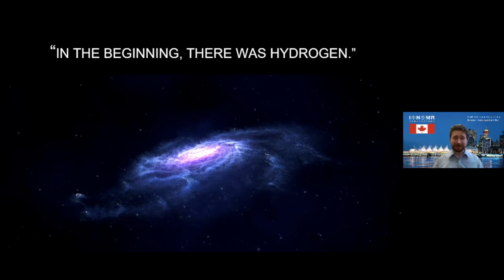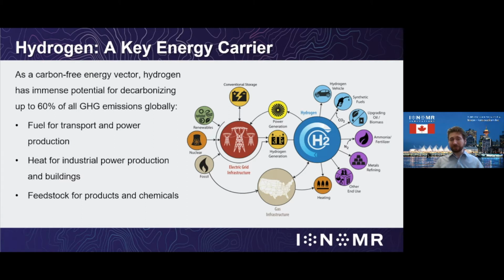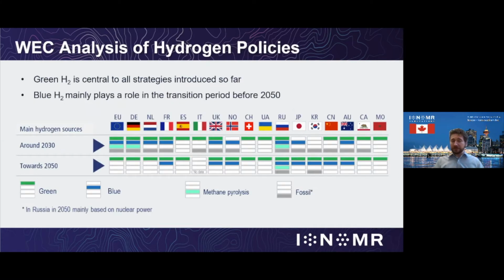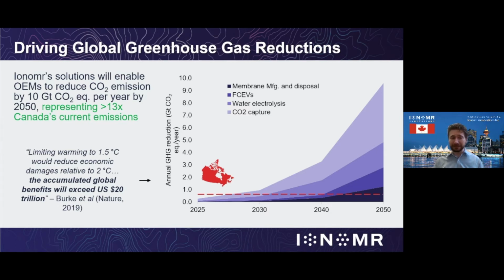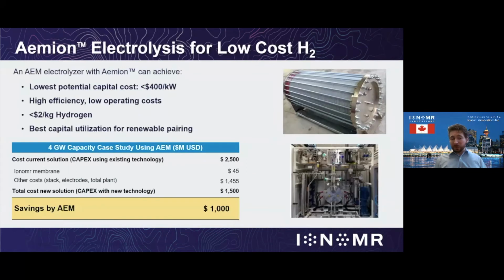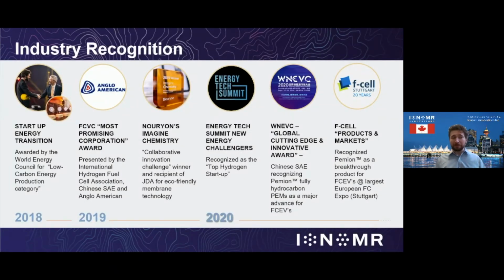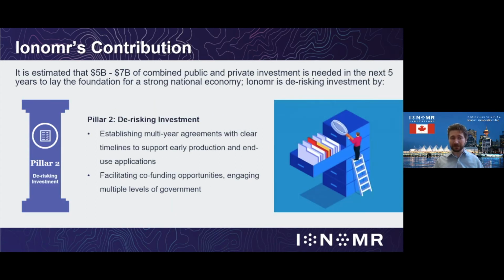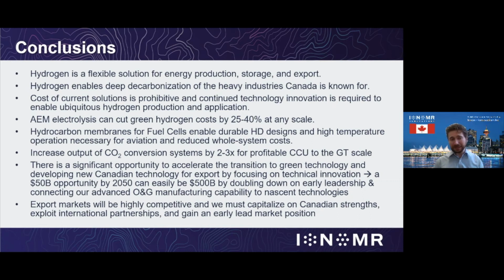Webinar Series: Revisiting The Canadian Hydrogen Strategy with Ionomr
Following the release of the Canadian strategy, we initiated a high-level discussion of the emerging hydrogen economy,  particularly on Ionomr's role in advancing the Canadian hydrogen strategy. Headquartered in Vancouver Canada, Ionomr develops  ion-exchange membranes and polymers that are essential for hydrogen fuel cell systems, hydrogen production, and conversion of industrial CO2 emissions into green fuels.